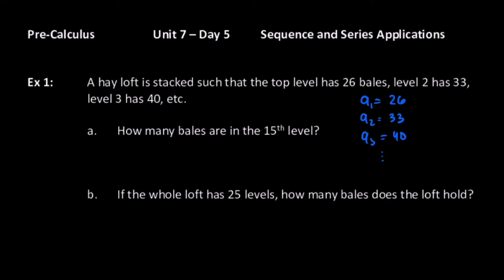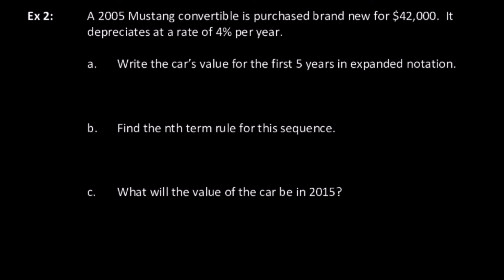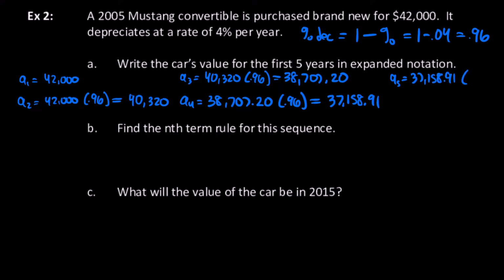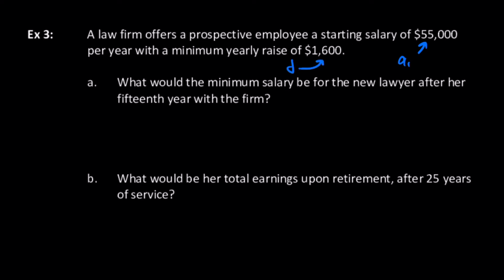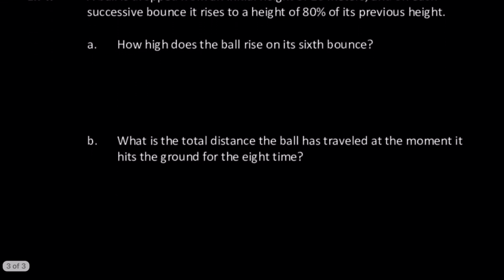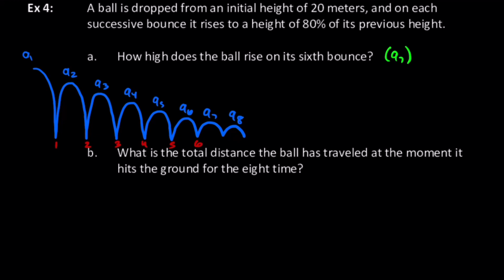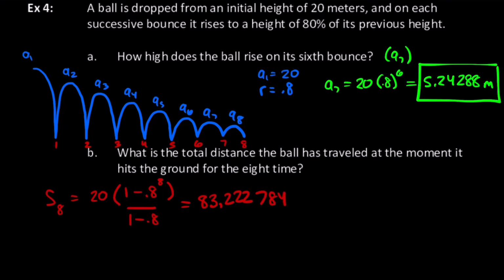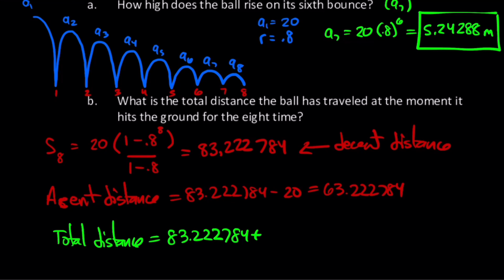Pre-Calc Virtual Lesson 7.5